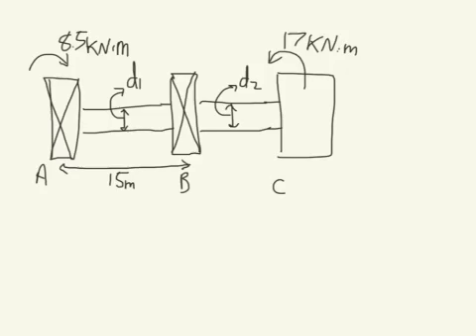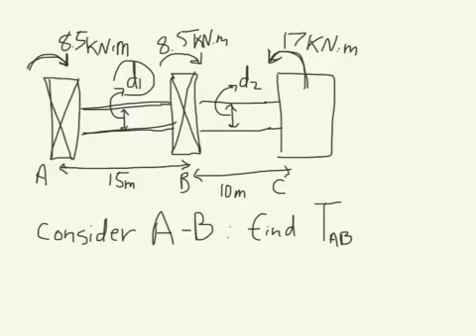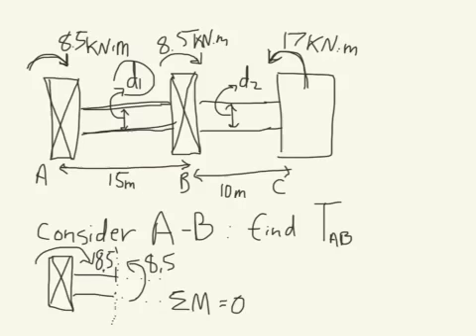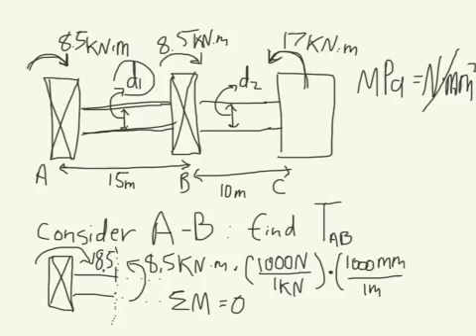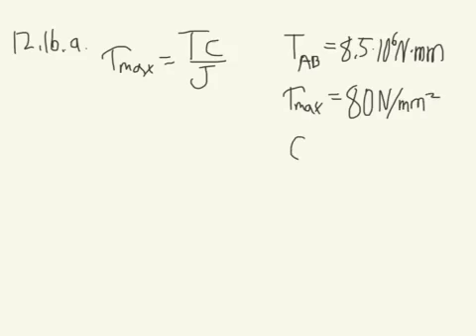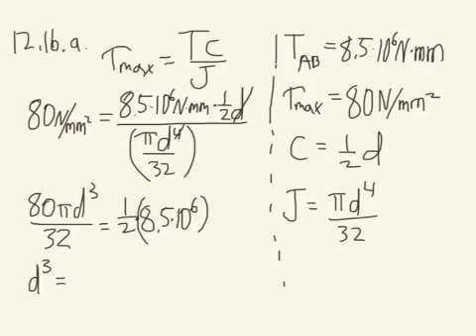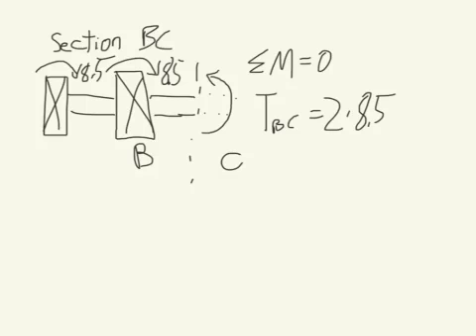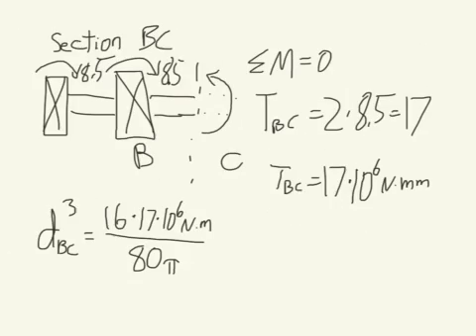torque and diameter